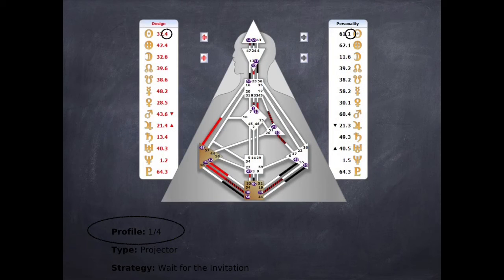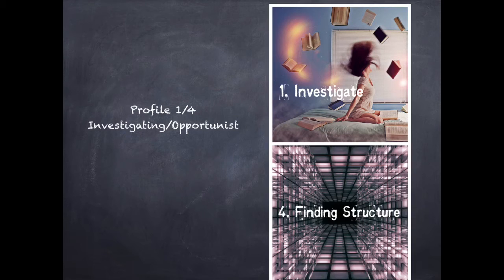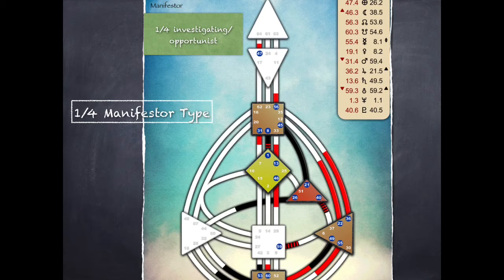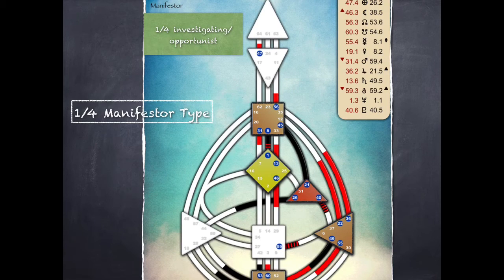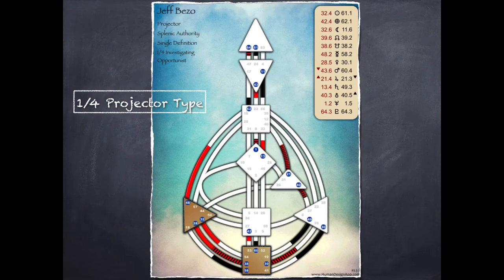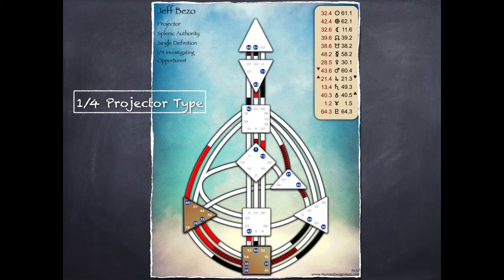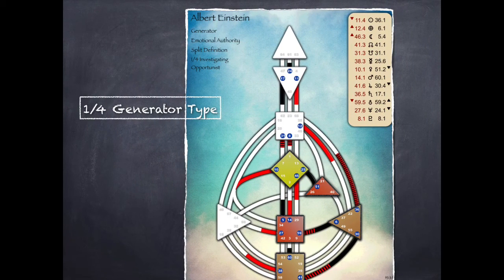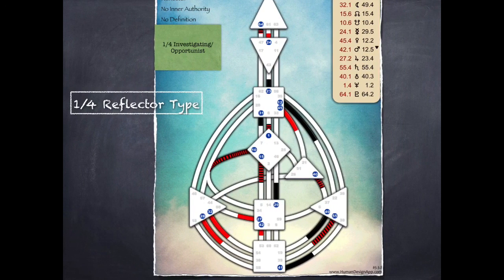What it Means to Have a 1/4 Profile in Human Design by Denise Mathew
The Human Design System has 12 Profile Types that give an added dimension to your personality and how you interact in the world. Today we talk about 1\4 Profile and what it means to be a 1/4 Profile for all Human Design Types. This is the second installment of the 12 profiles. There will be more to come in the future.